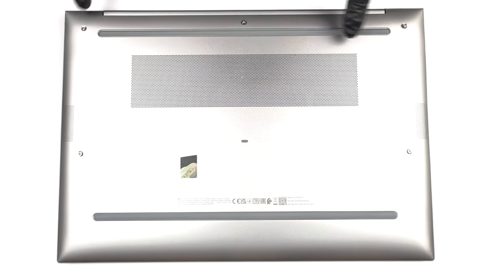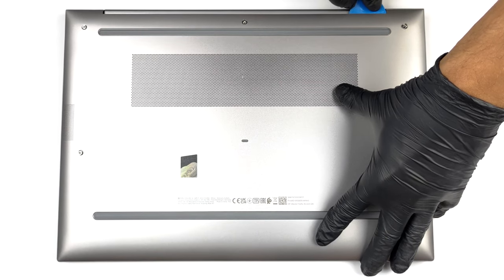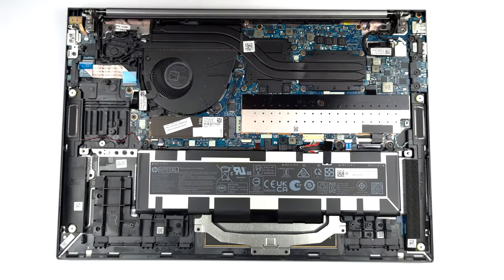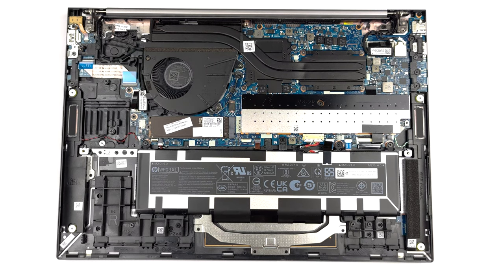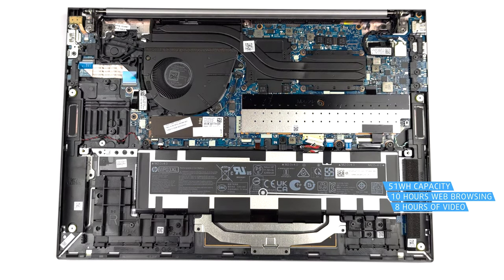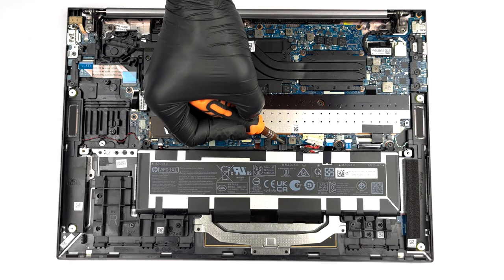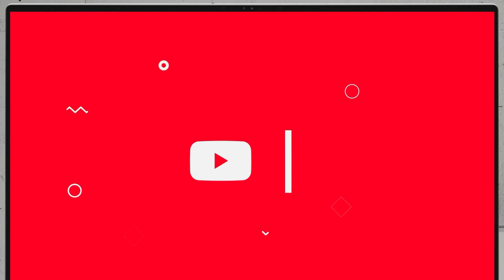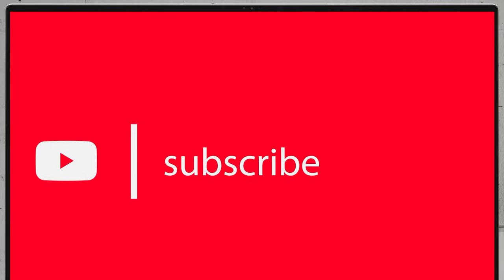🛠️ How to open HP ZBook Firefly 16 G9 - disassembly and upgrade options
✅  LaptopMedia.com